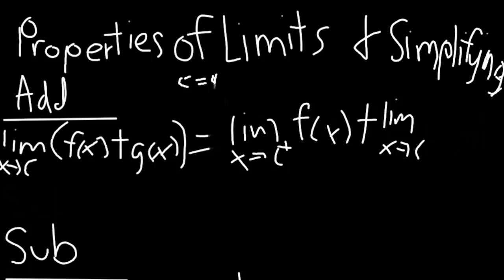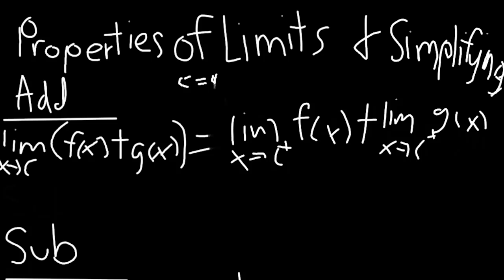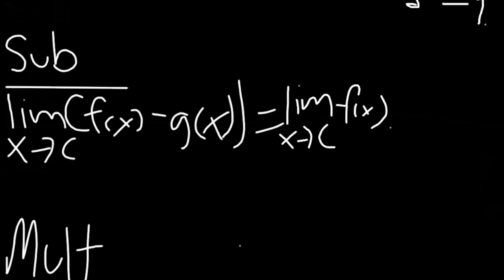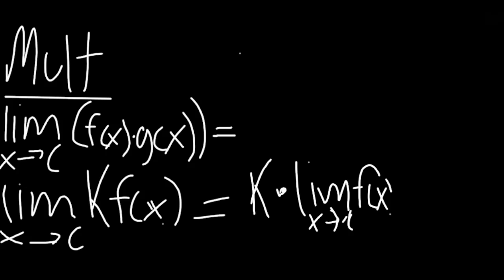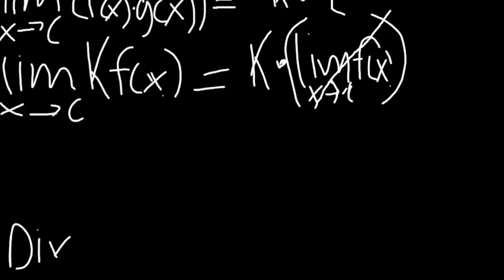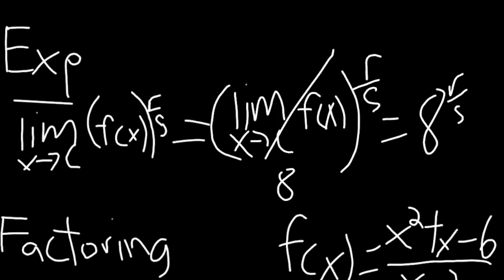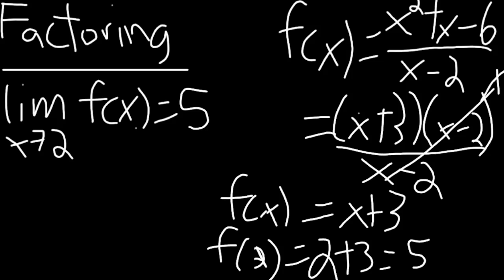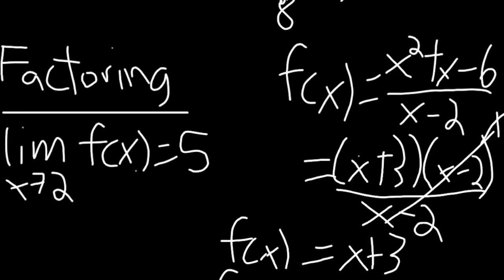Calculus 1: Properties of Limits and Simplifying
Learning about Properties of Limits and Simplifying.